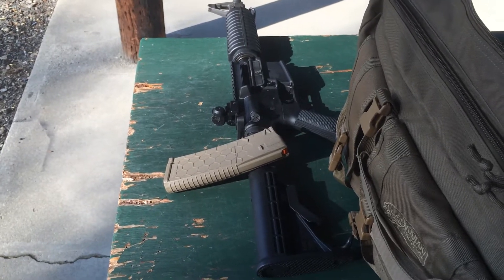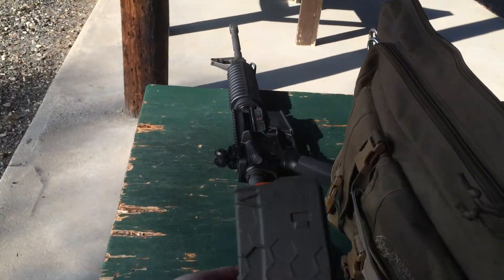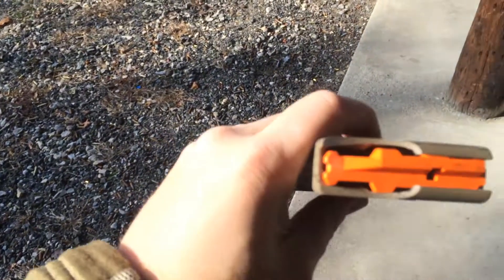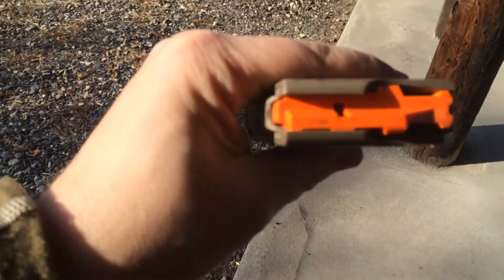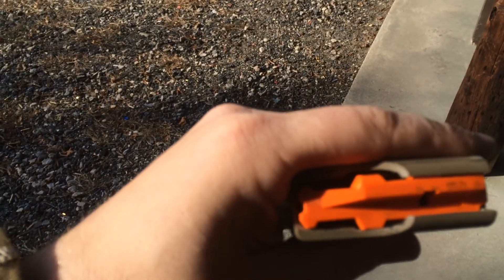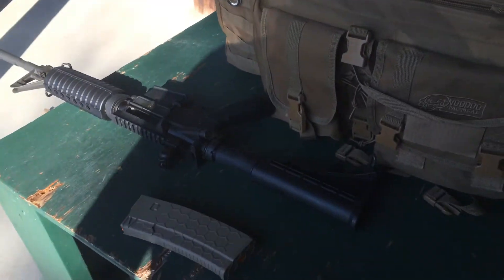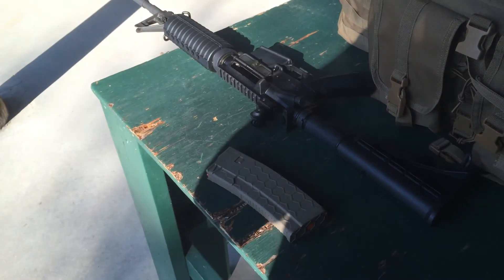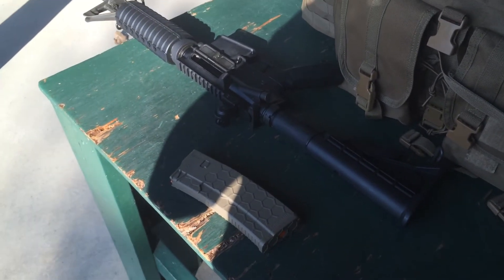HexMag Inital Impressions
After a day of shooting with the HexMag 10/30.  We are super impressed. It is a 10 round magazine in the body of a 30 rounder. We got ours from Always Outnumbered

Huge thank you to Calvin from Poormans Survival for his help today!